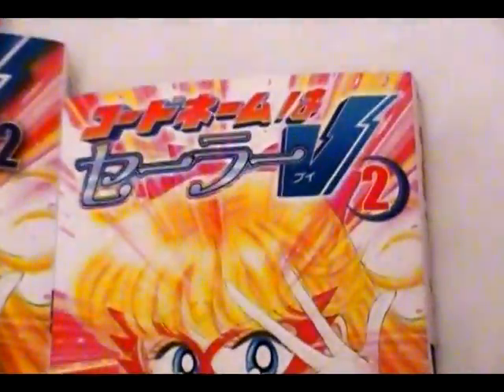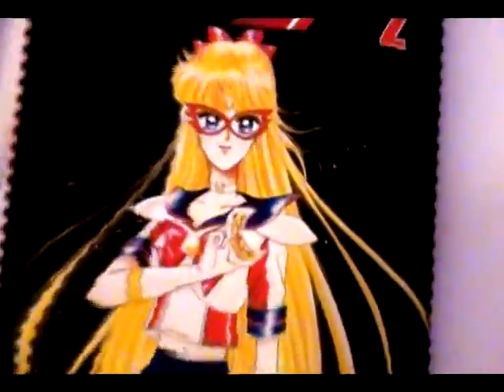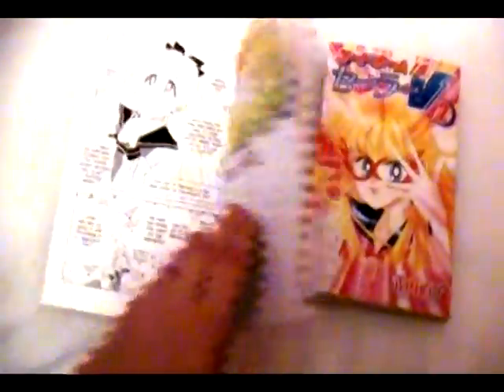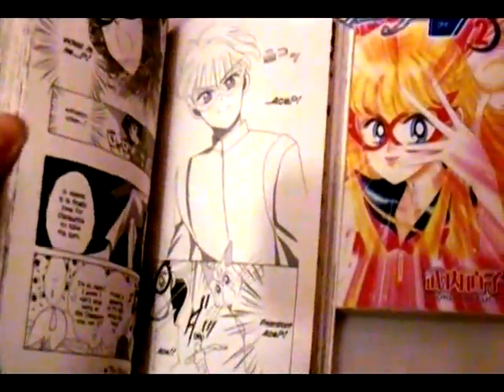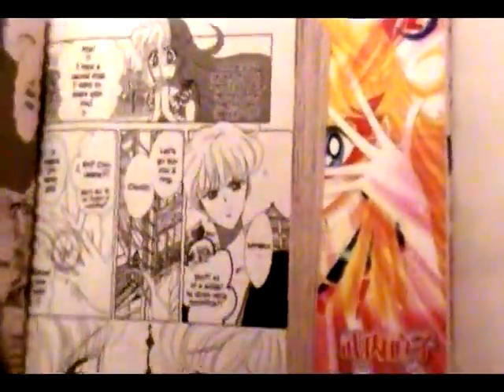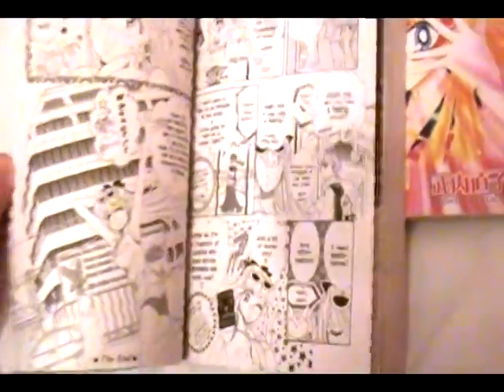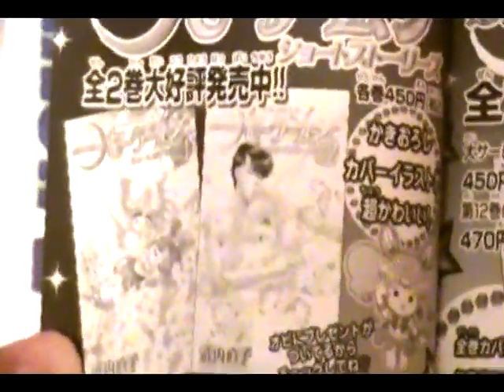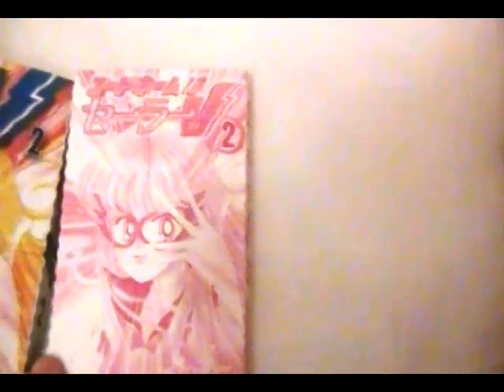Collection Earth ~ Codename Sailor V Vol. 2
Buy the manga LEGALLY:

Filmed by Codename Sailor Earth